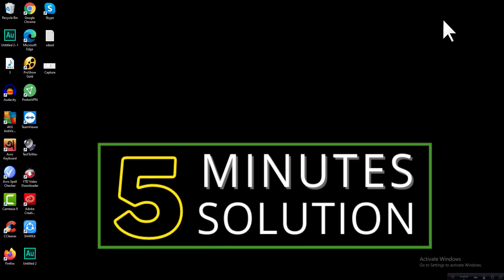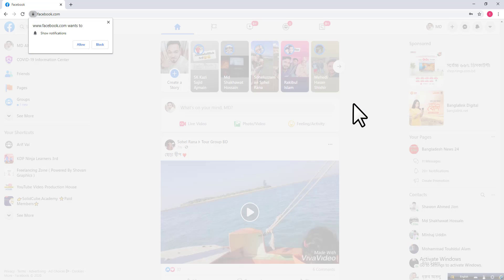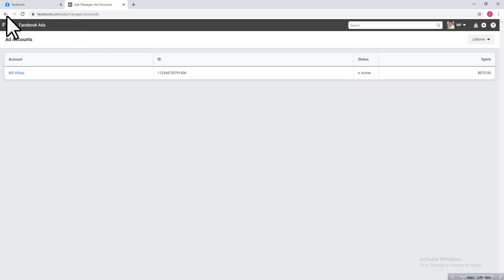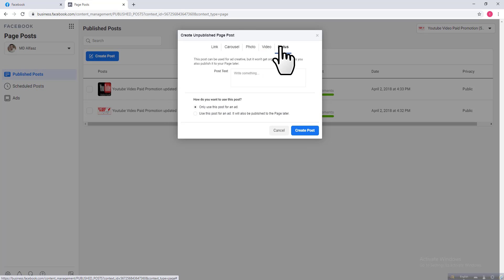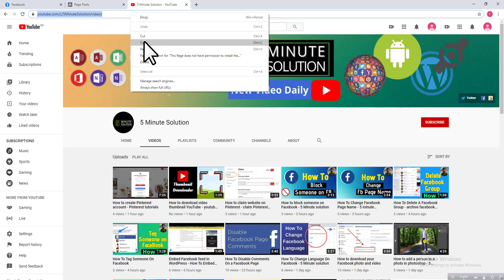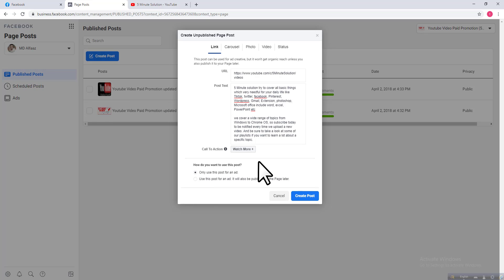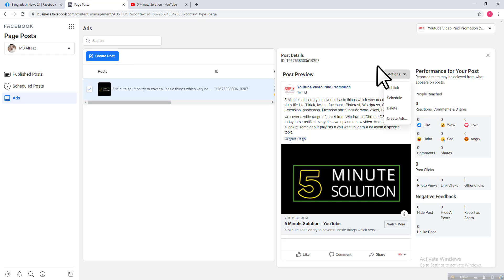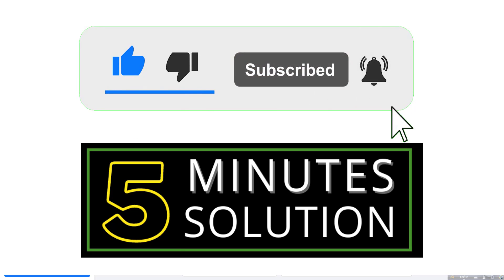How to add call to action button on facebook post 2025 - facebook cta button options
How to add call to action button on facebook post - facebook cta button options
Add Call-to-Action Buttons to Your Facebook Posts
Did you know you can add Call-to-Action buttons to your Facebook Page posts? Most people think you can only add Call-to-Action buttons to Facebook ads, but you can now also add them to any link you have scheduled with FPTraffic!

We’ve integrated Facebook Call-to-Action buttons in our platform so you can easily add any of the following buttons:

Sign Up
Save
Watch Video
Open Link
Add To Cart
Buy
Facebook has a few special button types that I will explain below, but most of them will lead the user directly to whatever link you have scheduled via FPTraffic.